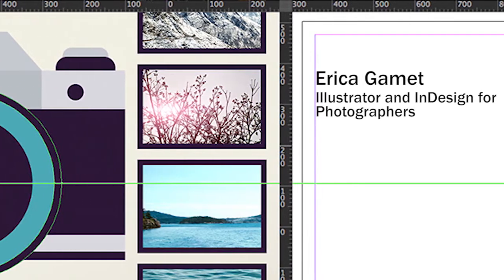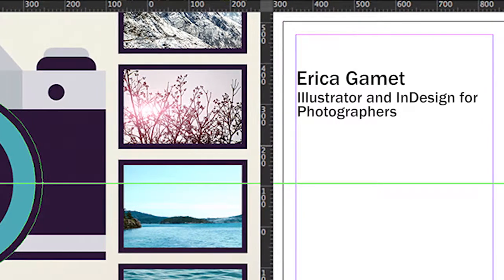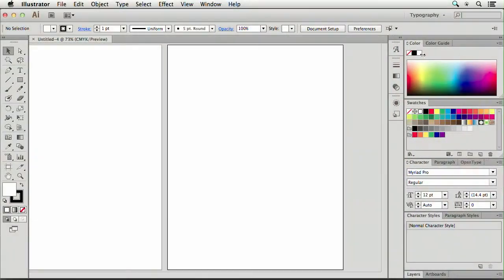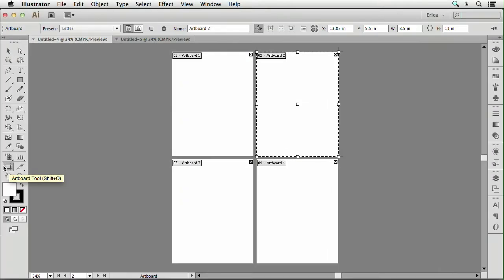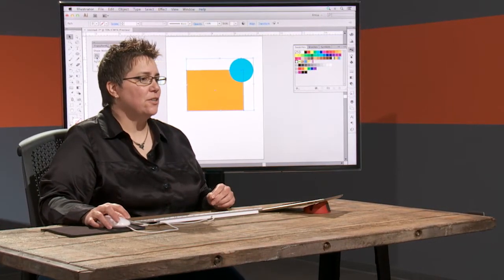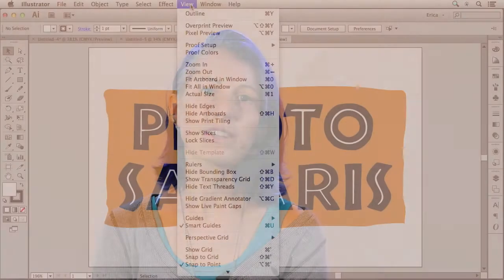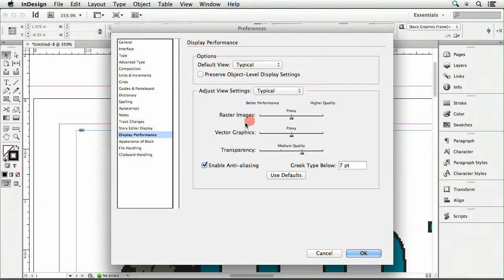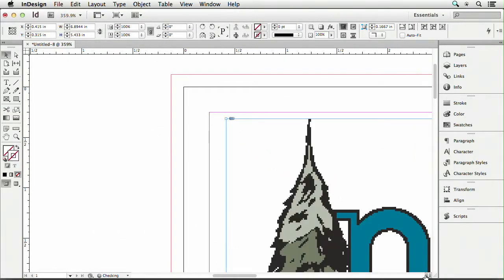InDesign for Photographers with Erica Gamet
This video gives an inside look at the CreativeLive course, InDesign for Photographers. Adobe-certified expert Erica Gamet advices you on getting the most out of InDesign and shortcuts you can use to make the process painless.